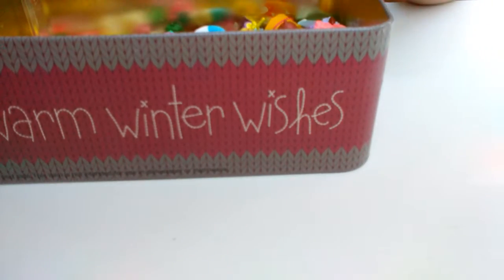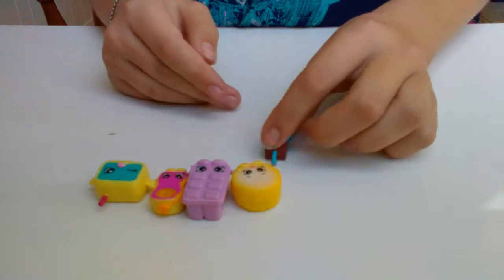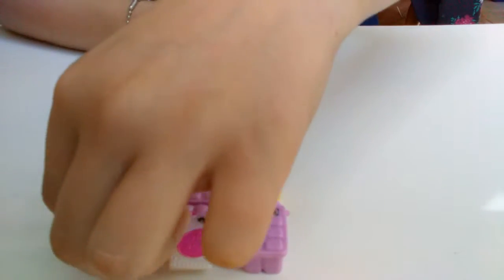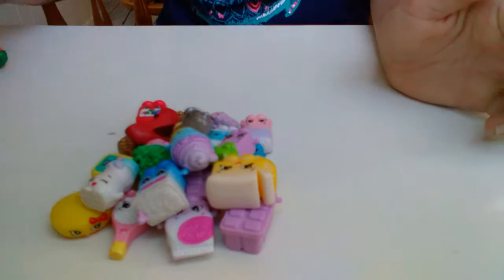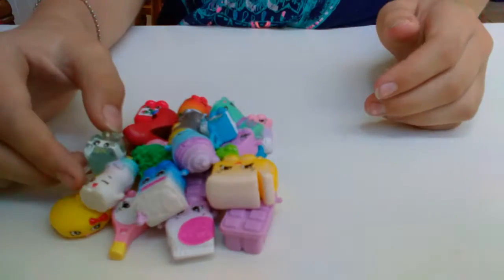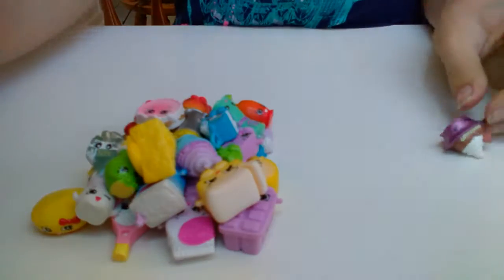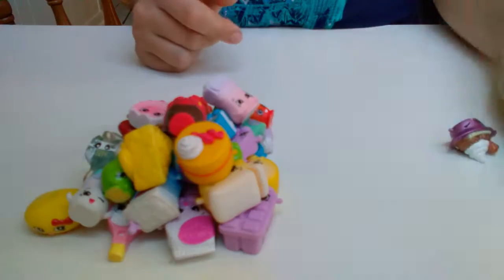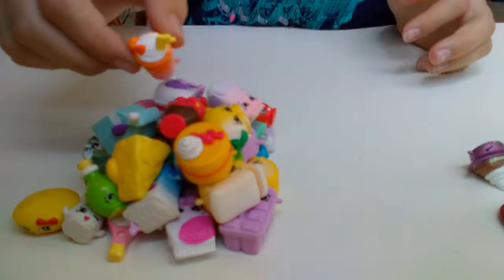A tower of Shopkins